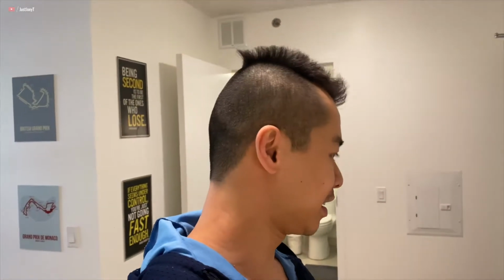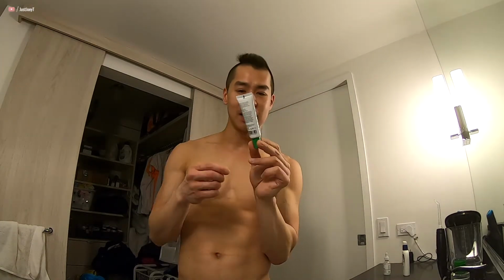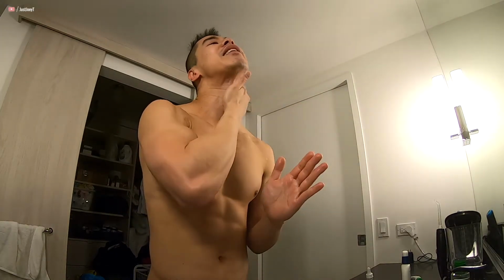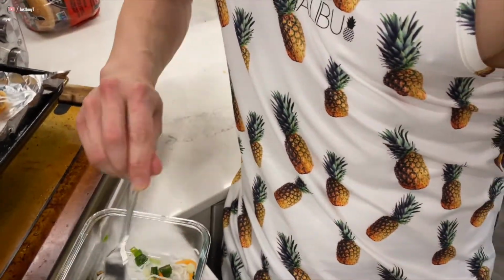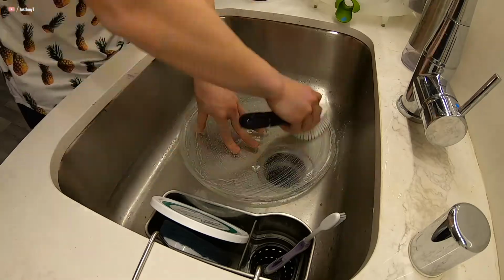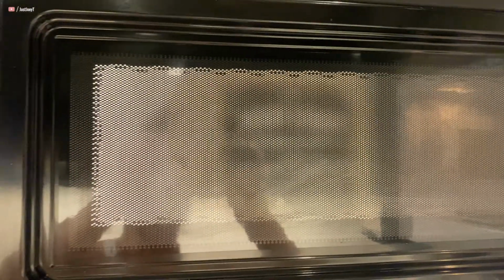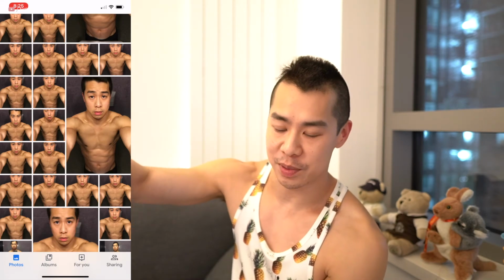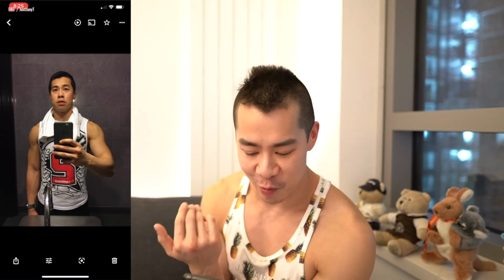12 - 4.01 | MoreJoeyT